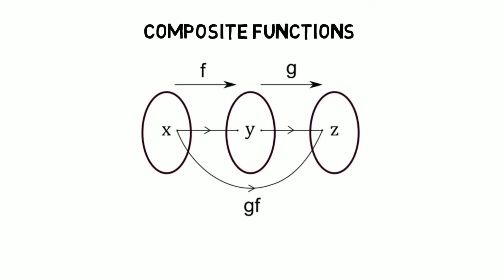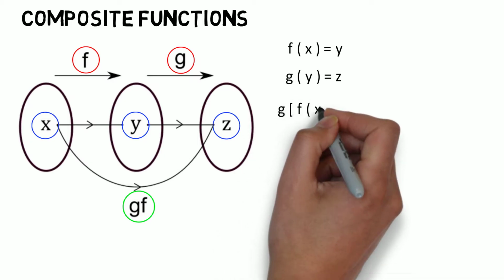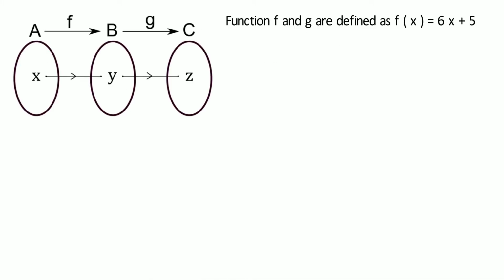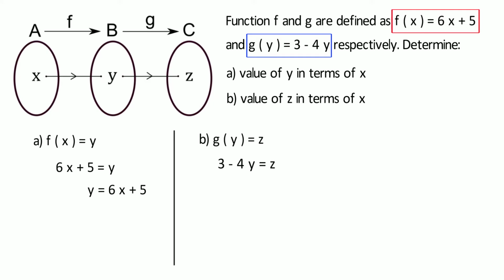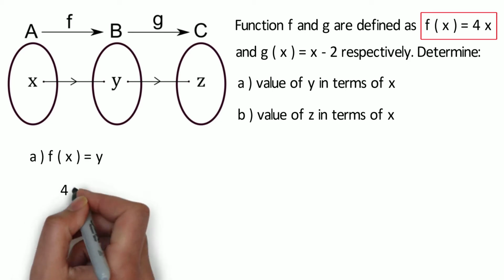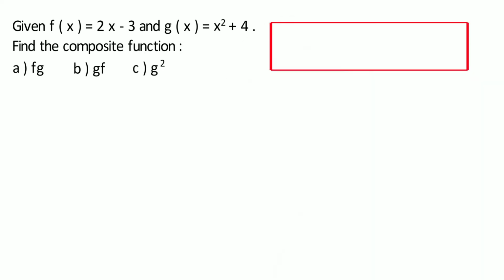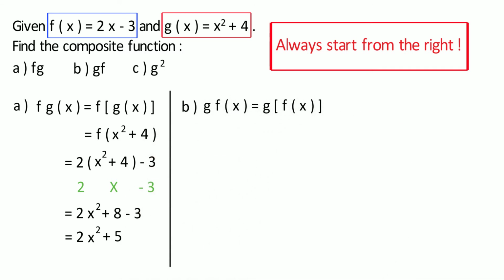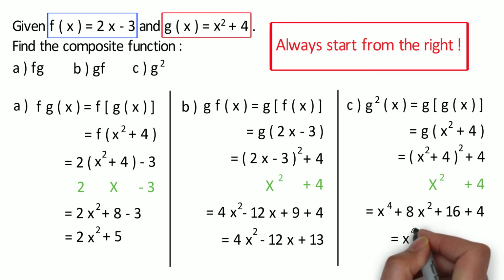Composite Functions - Part 1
Welcome back guys, in this video, we will learn about composite functions.

There will also be a part two for this topic so do check that out as well.